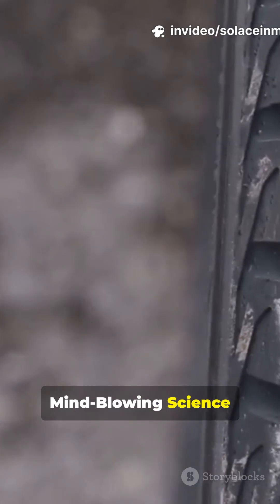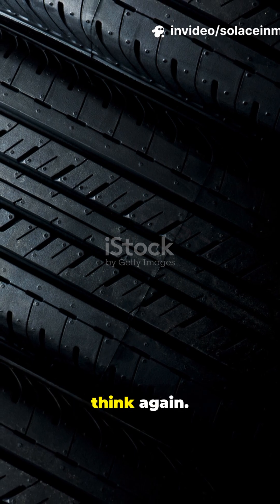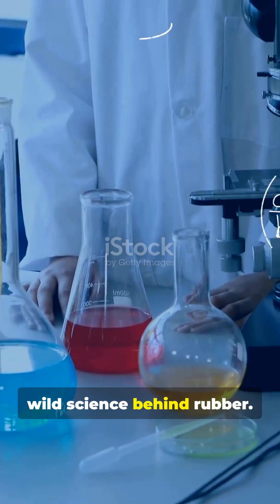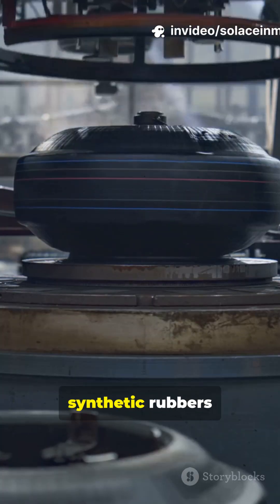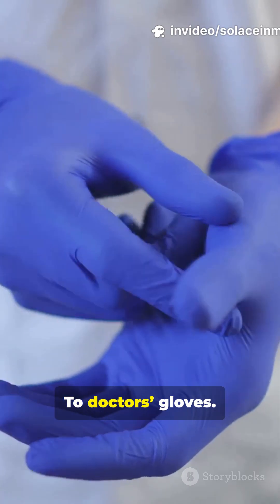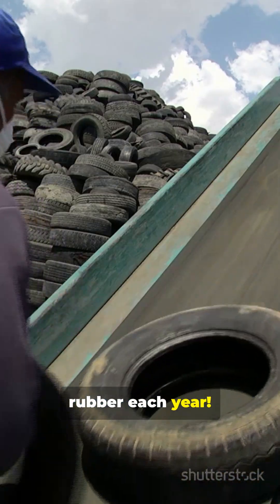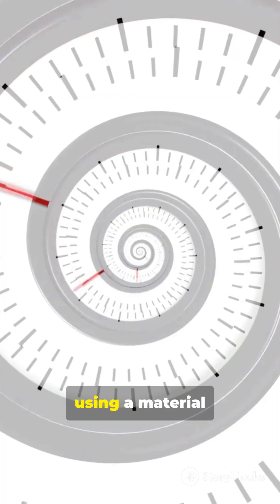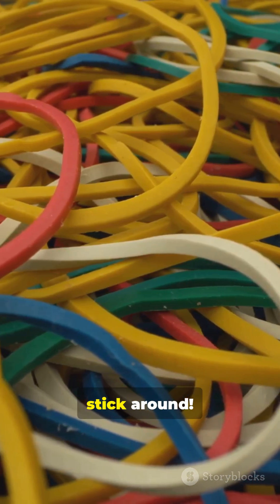Rubber Revolution: 60-Second Science You’ll Wish You Knew Sooner!